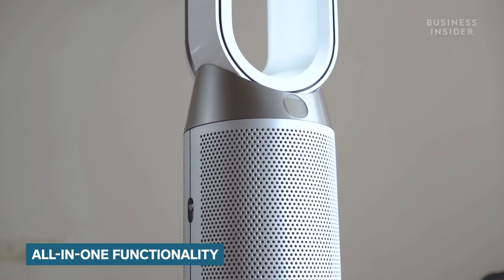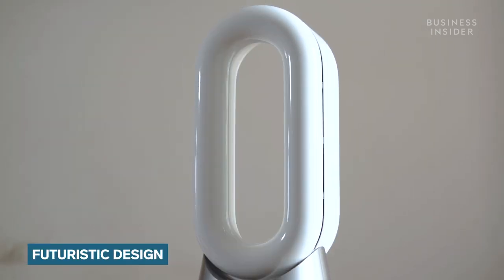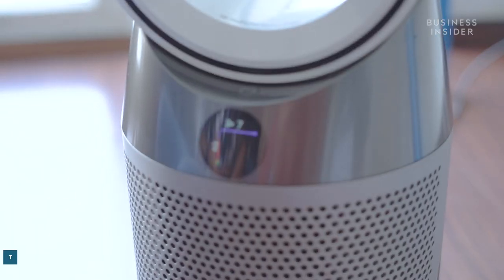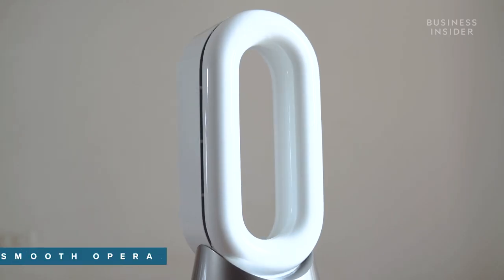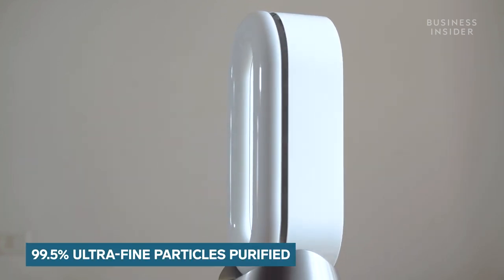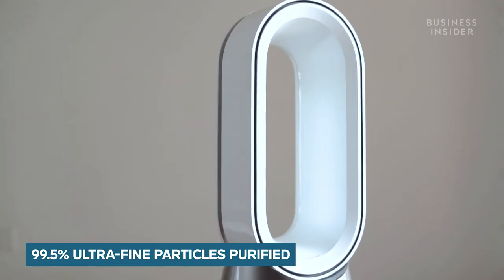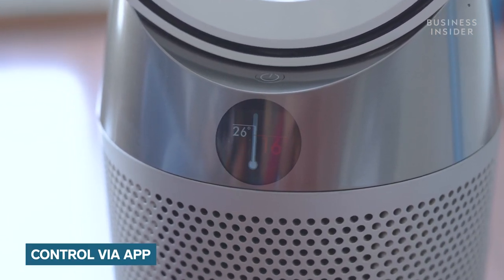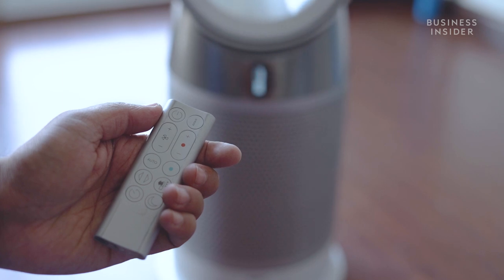Dyson Hot + Cool | Overview | All In One Product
The latest Dyson Hot + Cool improves upon it's predecessor. With an all in one approach you can use this machine no matter what the season. Learn more about it in our overview.